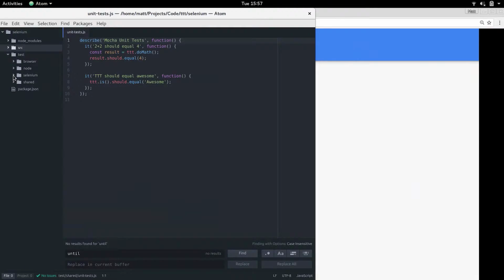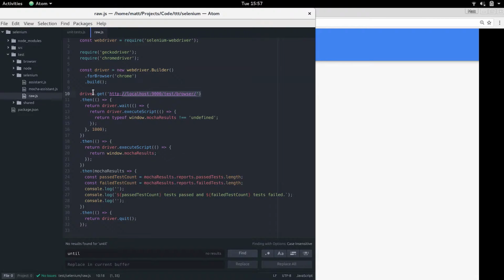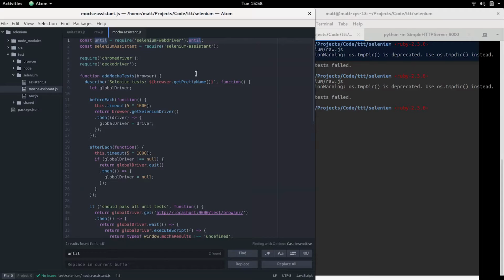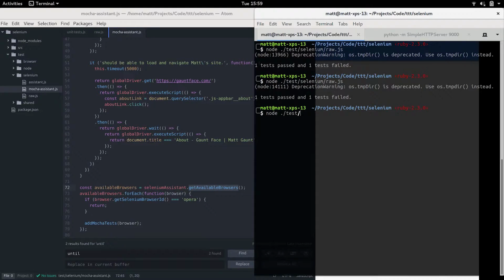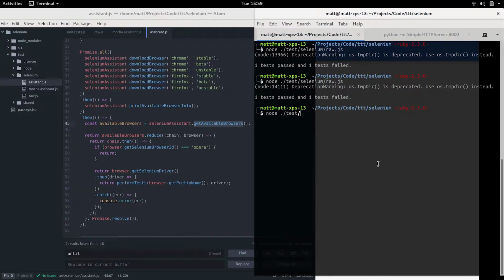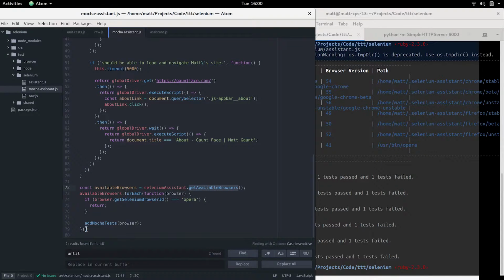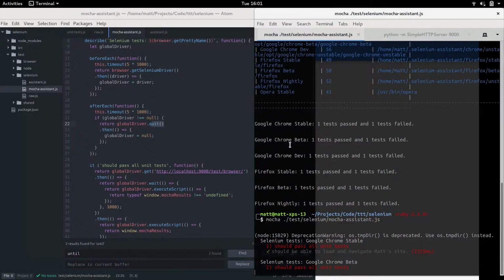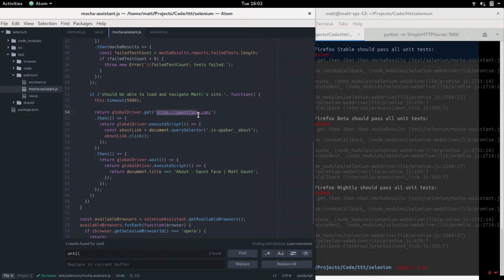Selenium Tool Tips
Selenium Automation Tool Tips For every Qa Analyst/Software Tester